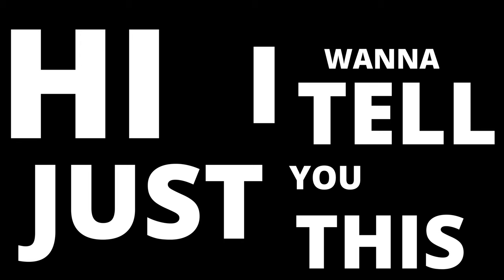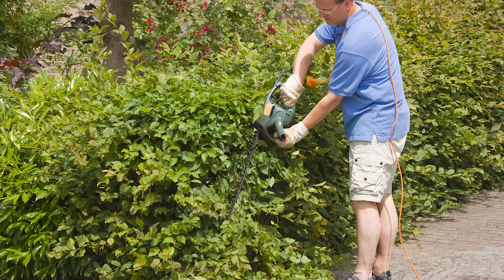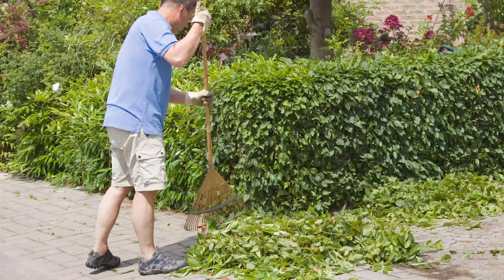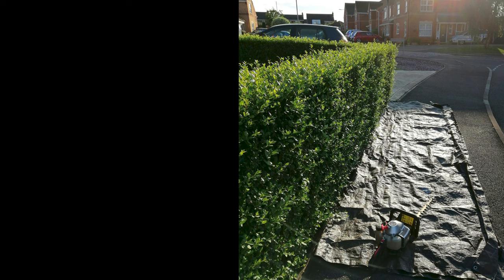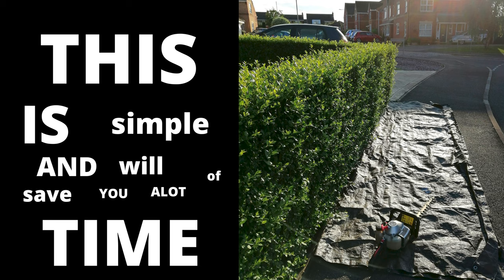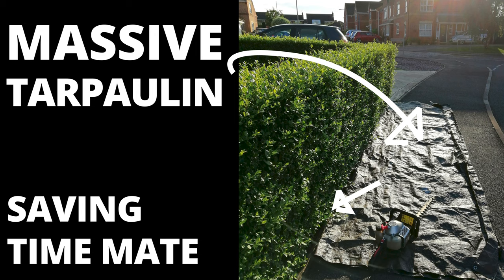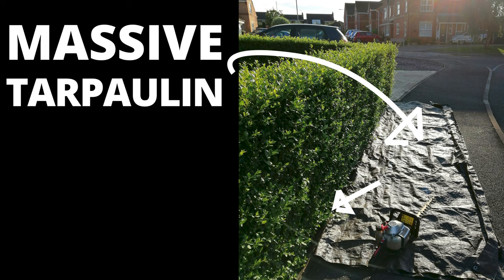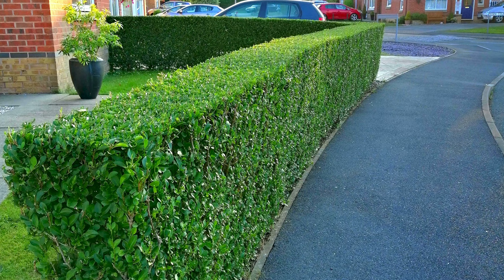Hedge trimming hack, making it quick and easy to cut your hedges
Trimming your hedges regularly will keep them looking full and attractive.
Don't make this a chore follow my tips and this will be a quick and easy task :)